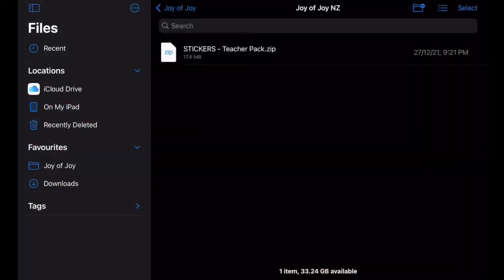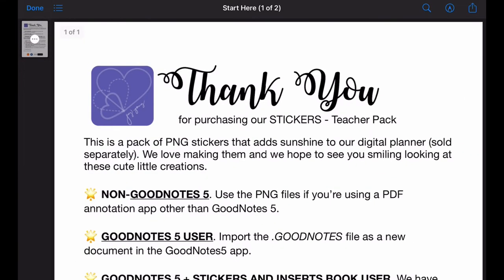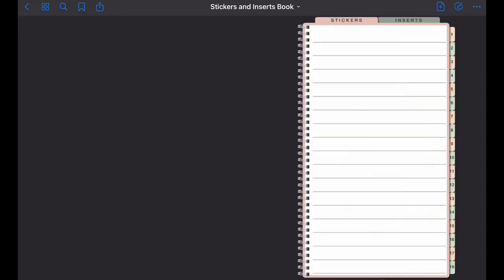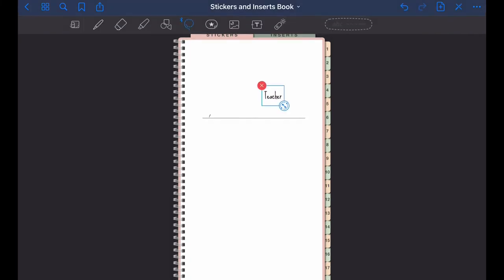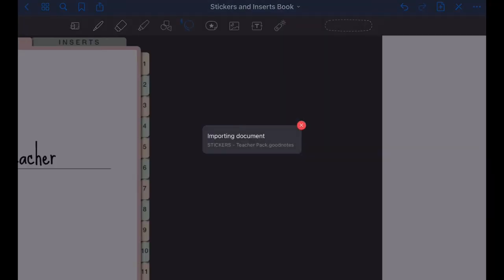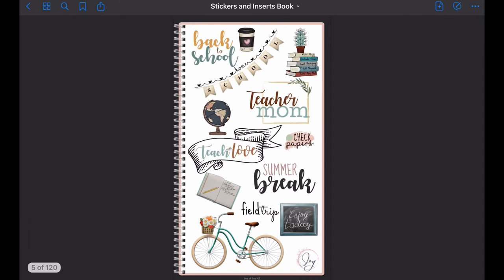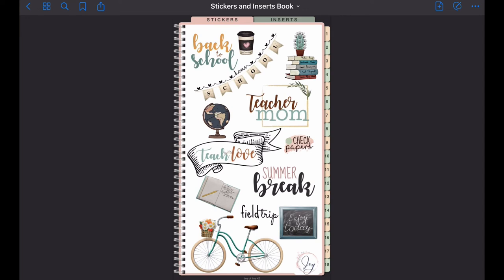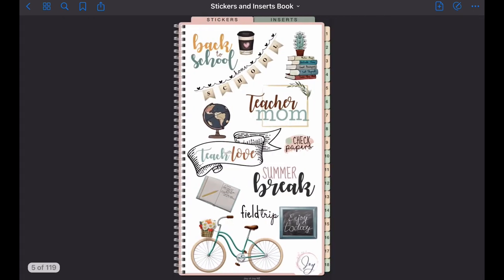Tutorial | Adding Sticker Pack to Stickers and Inserts Book | GoodNotes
I quickly realise how tedious to make tutorial videos with overlay text so… here’s my first tutorial with voice over. English is not my first language but I try to be clear as much as possible 😅 Let me know if you’re finding it hard to understand.

🌟SUPPORT OUR LITTLE SHOP🌟